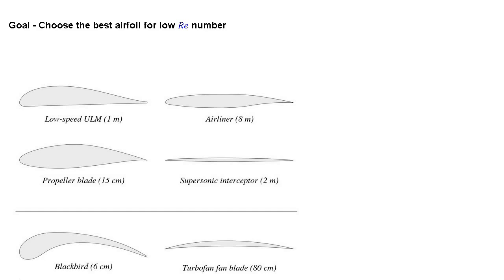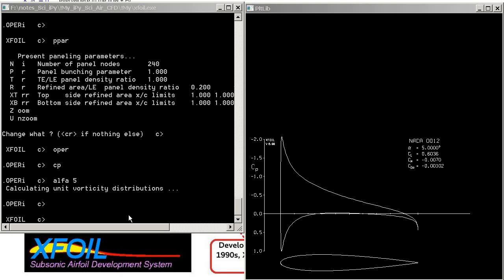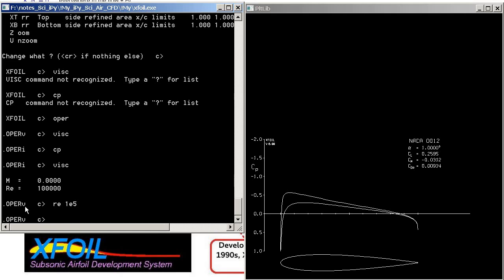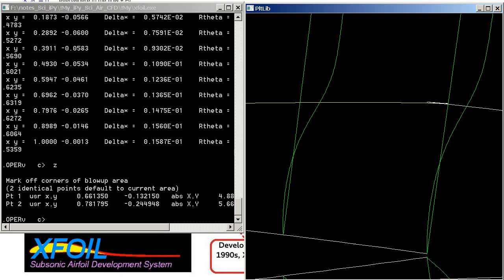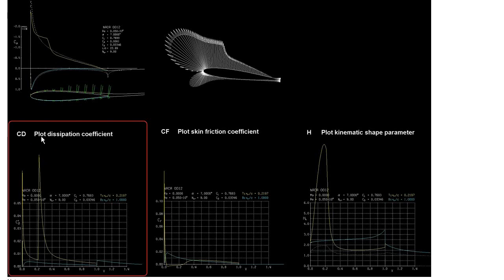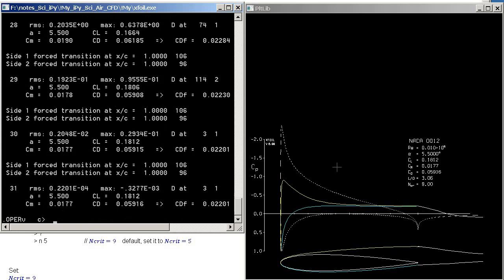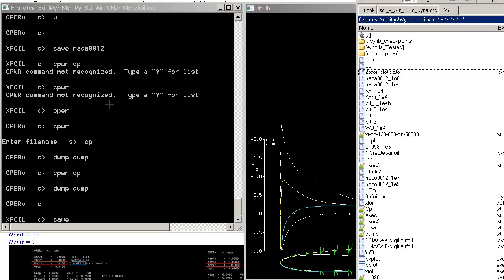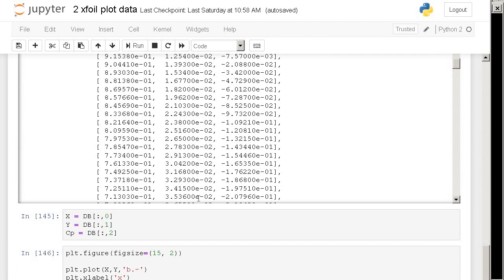XFOIL p.1: Basics of the airfoil simulation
The goal of this sires of videos to choose the best airfoil for low Reynolds numbers.
In this section we review XFOIL software we are using for simulation.